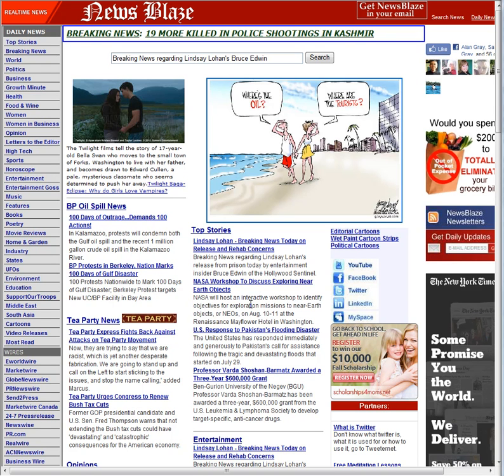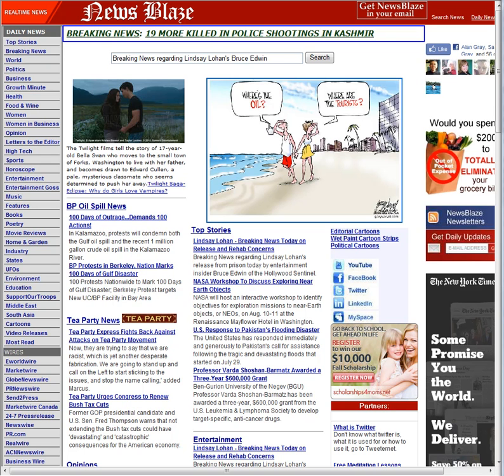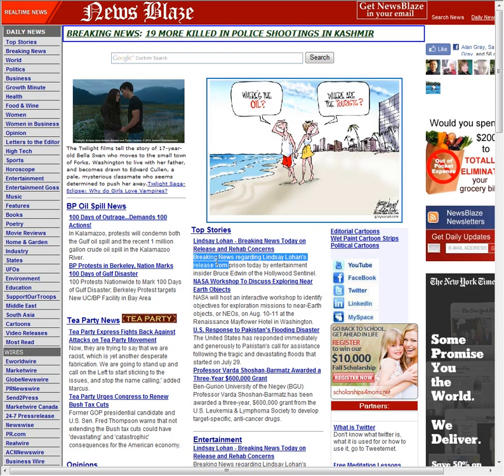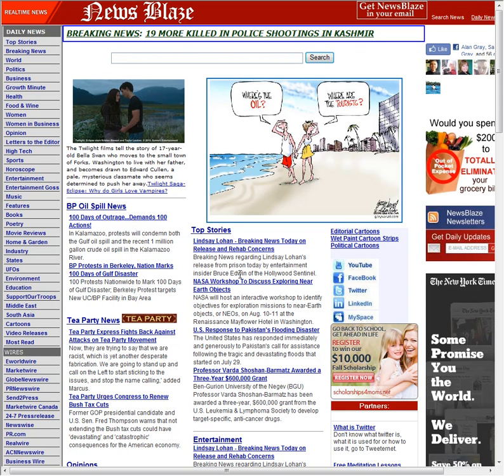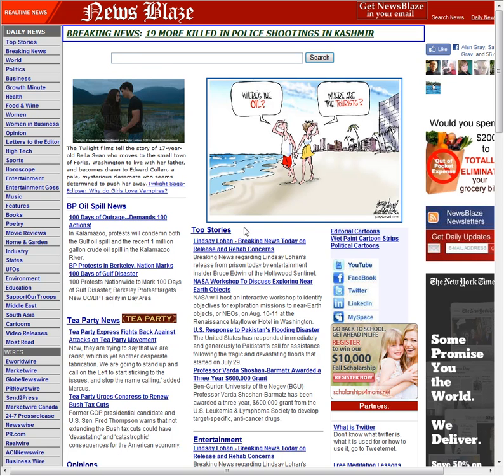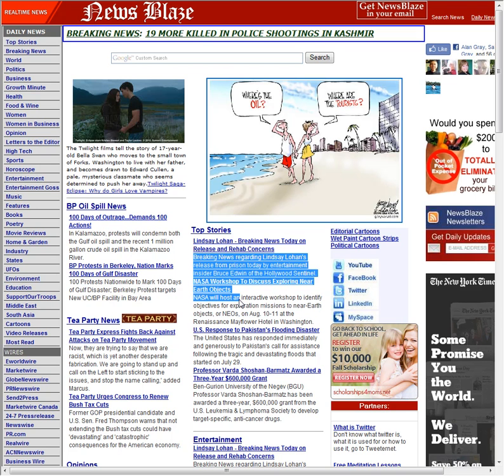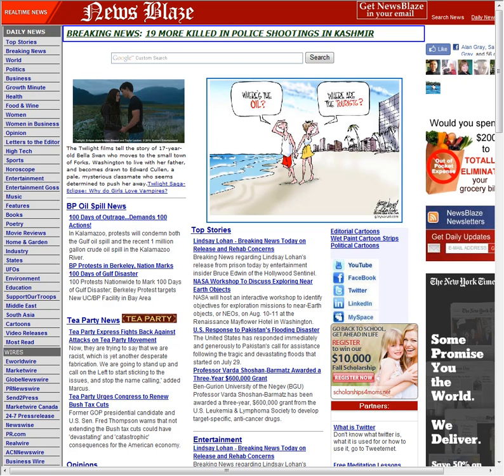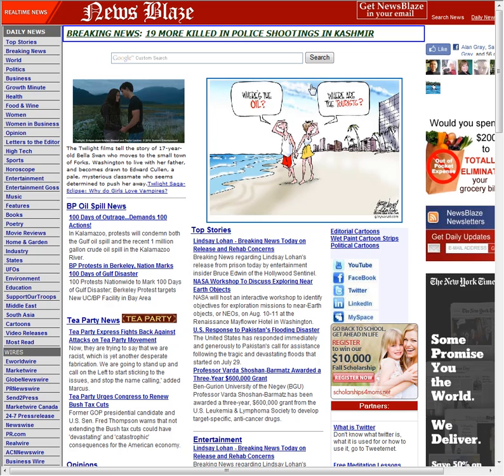How to Select Copy Paste and Drag and Drop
A short tutorial on Selecting text, Copying and Pasting and Dragging and Dropping, for writers and editors.